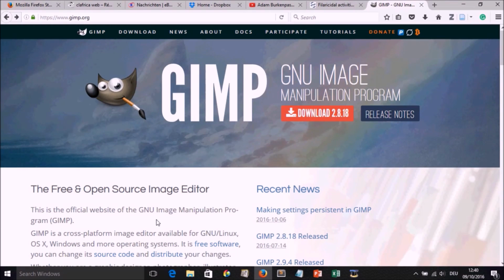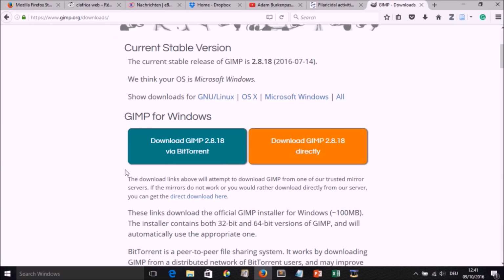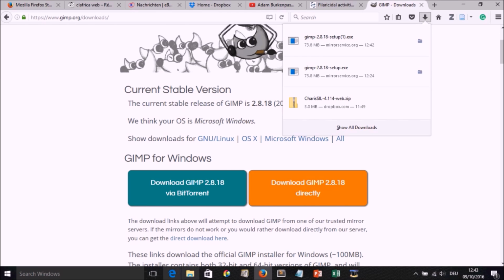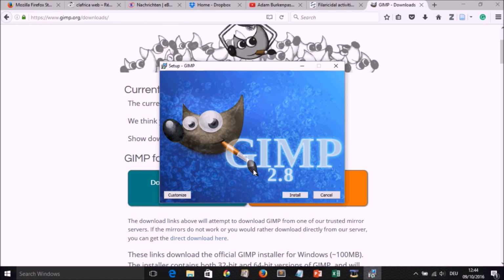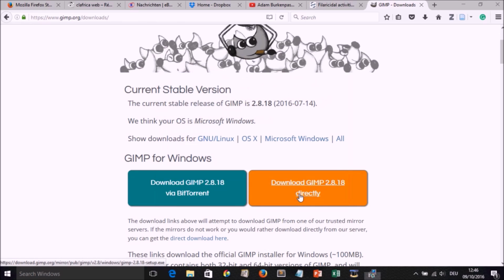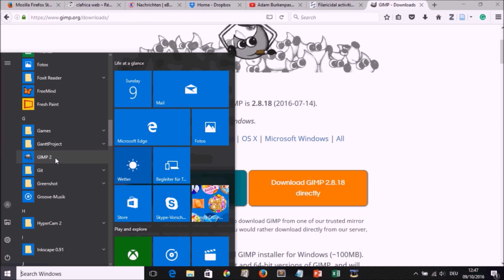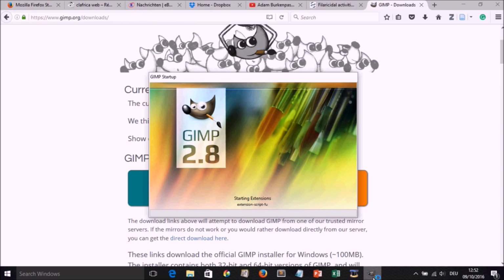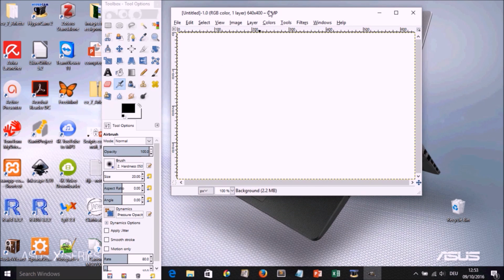GIMP Installation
This video shows you how to download and install GIMP, a free photo editing software.